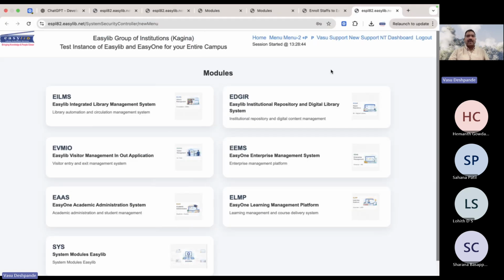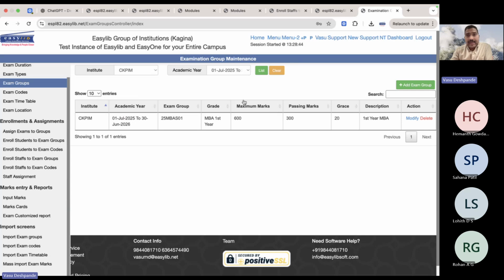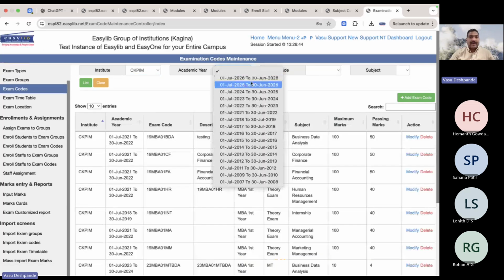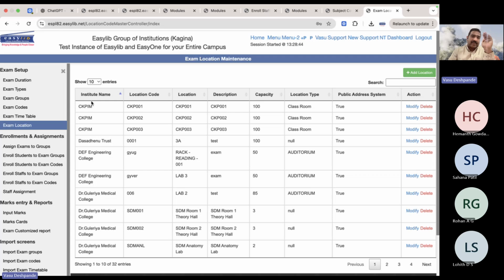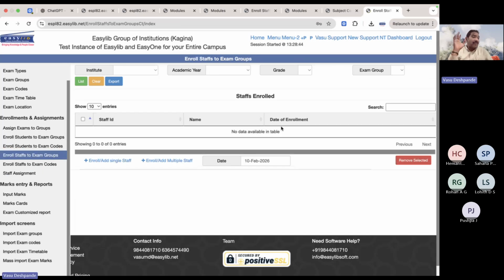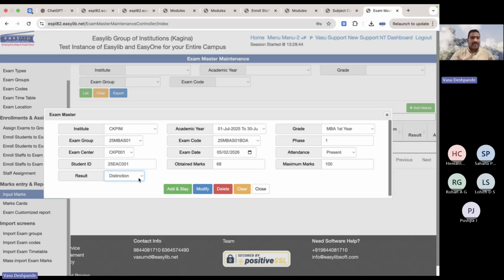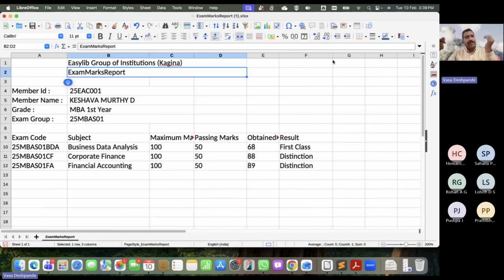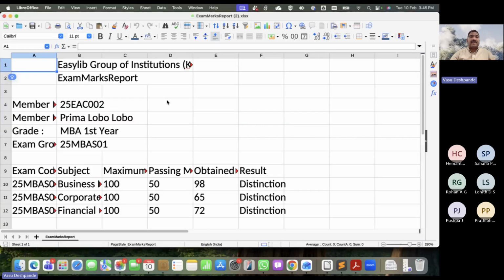From Scheduling to Results — Fully Automated.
The Examination Management Module in EasyLib helps institutions plan, conduct, manage, and analyze examinations efficiently using a single integrated platform.

In this video, you will learn how EasyLib simplifies the complete examination lifecycle — from exam setup and scheduling to marks entry, reports, and result analysis.

🔍 What you will learn in this session:

Creating exam types, exam groups, and exam codes

Setting up exam timetables and exam locations

Enrolling students and staff for examinations

Assigning invigilators and staff roles

Entering marks and generating marks cards

Viewing examination reports and analytics

Importing exam data and bulk marks entry

This module is ideal for schools, colleges, universities, and educational institutions looking to streamline examination processes while reducing manual effort and errors.

📌 EasyLib’s Examination Module ensures accuracy, transparency, and efficiency in exam management.